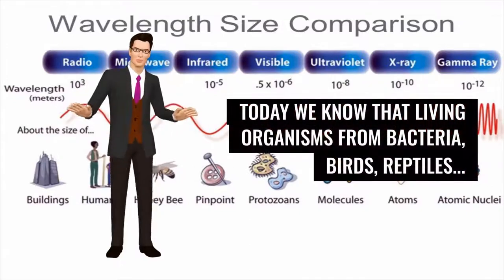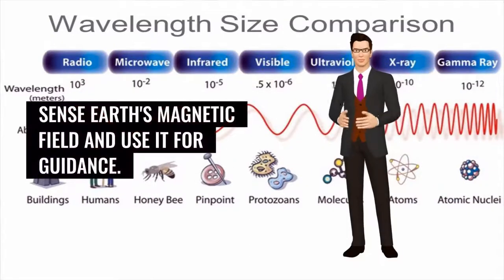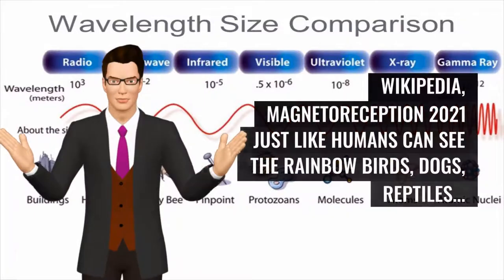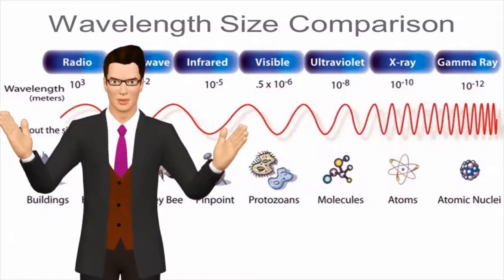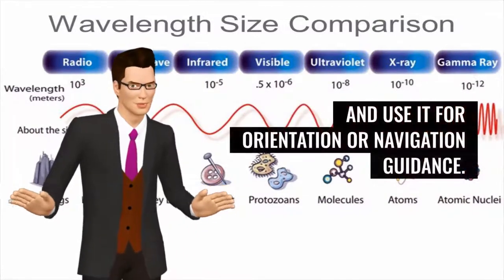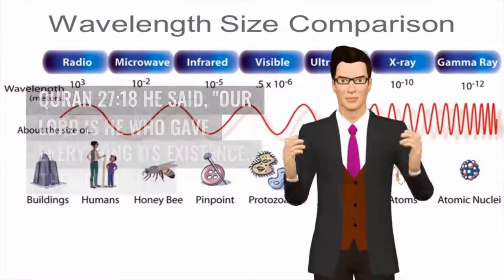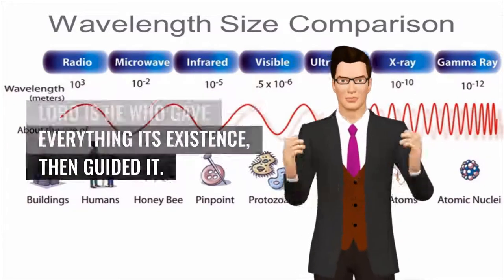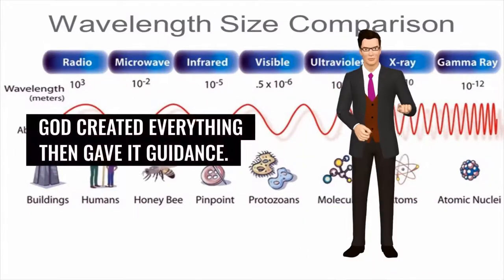Sense Earth's magnetic field in Quran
Islamcompass.com

Where is God?

Some other religions teach "God is everywhere." This is actually called "pantheism," and it is the opposite of our belief system in Islam. Allah tells us. Clearly, there is nothing anywhere in the universe like Him similar to his likeness, nor is He ever in His creation.

He tells us in the Quran He created the universe in six "yawm" (periods) and then He "astawah 'ala al Arsh" (rose up, above His Throne). He is there (above His Throne) and will remain there until the End Times.

Allah has such complete Knowledge as to know all things past, present, and future in all places at precisely the same time. The same can be said for His absolute Hearing and Seeing. In this way, His Knowledge, Hearing, and Sight are everywhere simultaneously.

In this regard, the prophet Muhammad (peace be upon him) told us He is as close to us as our jugular vein. He also explained Allah is "with us" when we are insincere worship to Him and in times of need. Naturally, this would not compromise His existence outside of His creation.

The Quran offers us a more detailed understanding of Where (and Who) Allah is.

 "Certainly your Lord is Allah, Who created the heavens and the earth in six yaum (days or periods of time), and then He Istawa (rose above) the Throne. He brings the night as a cover over the day rapidly, and the sun, the moon, the stars subject to His Command. Surely, His is the Creation and the Commandment. Blessed be Allah, the Lord of the universe!"
[Noble Quran 7:54]

 "Indeed, your Lord is Allah, Who created the heavens and the earth in six yaum (days or periods of time), and then He Istawa (rose above), the Throne, disposing the affair of everything. No intercessor (can plead with Him) except by His Permission. This is Allah, your Lord, so worship Him. Won't you then remember?" [Noble Quran 10:3]

 "It is Allah who erected the heavens without pillars that you [can] see; then He Istawa (rose above) the Throne and made subject the sun and the moon, each running [its course] for a specified term. He arranges [each] matter; He details the signs that you may, of the meeting with your Lord, be certain."
[Noble Quran 13:2]

 Who created the heavens and the earth in six yaum (days or periods of time), and then He Istawa (rose above) the Throne. The Most Beneficent! Ask Him, as He is Al-Khabir (The All-Knower of everything). [Noble Quran 25:59]

 Who created the heavens and the earth in six yaum (days or periods), and then He Istawa (rose above) the Throne. You (mankind) have none, besides Him, as a Wali (protector or helper etc.) or an intercessor. Won't you then remember (accepting admonishment)? [Noble Quran 32:4]

 And indeed We (Allah uses the word "We" in the royal sense like the king who says, "We decree the following...", this is not in the plural) created the heavens and the earth and everything in between in six days and fatigue never touched Us (again, this is the royal "Us" not plural). [Noble Quran 50:38]

 He is the One Who created the heavens and the earth in six yaum (days or periods of time), and then He Istawa (rose above) the Throne. He knows what goes into the world and what comes forth from it, what descends from heaven, and what ascends up to it. And He is with you (by His Knowledge) where so ever you may be. And Allah is the All-Seer of what you do. [Noble Quran 57:4]

We observe from these statements a very logical approach to understanding the nature of God without comparing Him to the creation or putting Him in His creation. Sense Earth's magnetic field in Quran